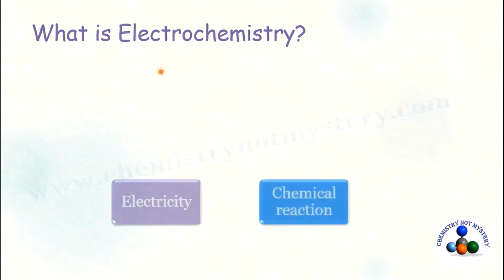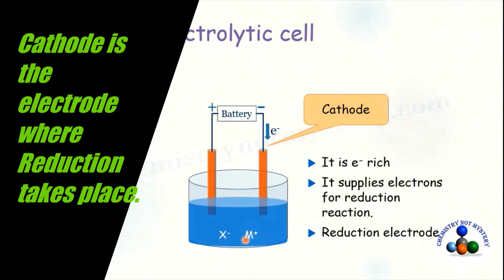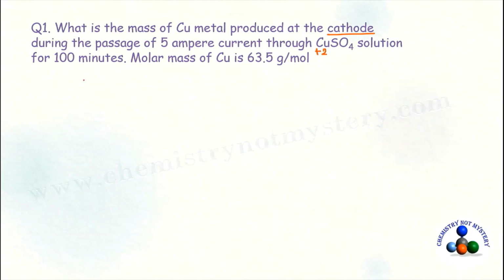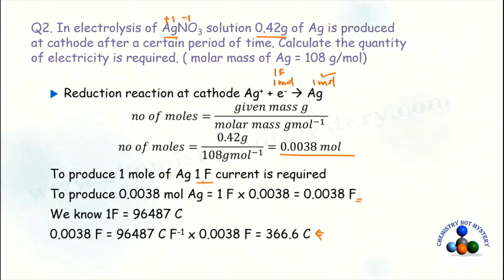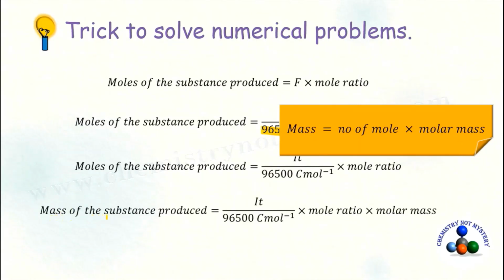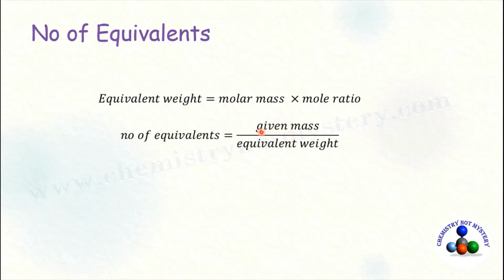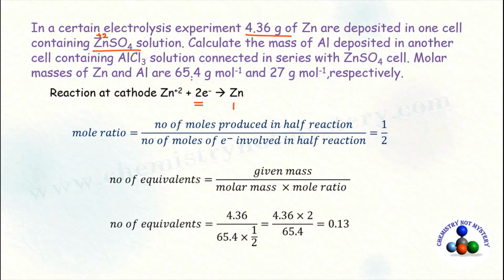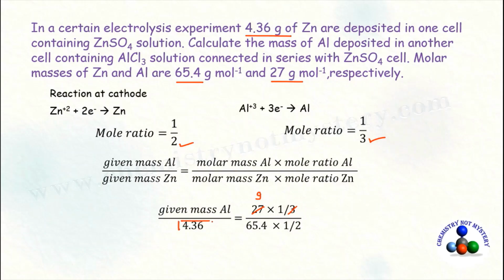Electrochemistry part 3 CBSE 12th / Faraday's Law of Electrolysis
Video chapters
00:00 What is Electrochemistry?
00:29 Why is redox reaction used in electrochemistry?
00:52 How to interconvert electricity and redox reaction?
01:30 What is non-spontaneous redox reaction?
03:34 Construction of Electrolytic cell
04:09 Working of Electrolytic cell
04:16 What is cathode?
04:44 What is anode?
05:15 Electrolysis of molten NaCl
07:41 How to interconvert current and moles of electron?
08:20 What is Faraday?
08:48 Questions based on 1st Law of Faraday.
08:49 What is the mass of Cu metal produced at the cathode during the passage of 5 ampere current through CuSO4 solution for 100 minutes. Molar mass of Cu is 63.5 g/mol.
11:41 In electrolysis of AgNO3 solution 0.42g of Ag is produced at cathode after a certain period of time. Calculate the quantity of electricity is required. (molar mass of Ag = 108 g/mol)
14:32 Faraday’s 1st Law of Electrolysis
15:03 Electrochemical Equivalent
15:21 How to calculate Electrochemical Equivalent?
15:74 What is Mole ratio?
16:16 How to calculate Mole ratio?
17:23 Trick to solve questions based on 1st Law of Faraday
18:45 How to use Trick to solve Q: What is the mass of Cu metal produced at the cathode during the passage of 5 ampere current through CuSO4 solution for 100 minutes. Molar mass of Cu is 63.5 g/mol.
20:15 When cells are connected in series connection
24:54 How to calculate no of equivalents?
24:57 Faraday’s 2nd   Law of Electrolysis
25:35 Questions based on 2nd Law of Faraday:
25:36 In a certain electrolysis experiment 4.36 g of Zn are deposited in one cell containing ZnSO4 solution. Calculate the mass of Al deposited in another cell containing AlCl3 solution connected in series with ZnSO4 cell. Molar masses of Zn and Al are 65.4 g mol-1 and 27 g mol-1, respectively.
29:34 Trick to solve questions based on 2nd Law of Faraday
30:51 How to use Trick to solve Q: In a certain electrolysis experiment 4.36 g of Zn are deposited in one cell containing ZnSO4 solution. Calculate the mass of Al deposited in another cell containing AlCl3 solution connected in series with ZnSO4 cell. Molar masses of Zn and Al are 65.4 g mol-1 and 27 g mol-1, respectively.